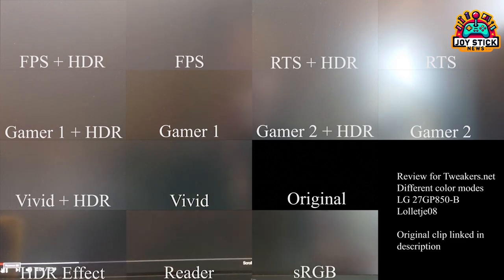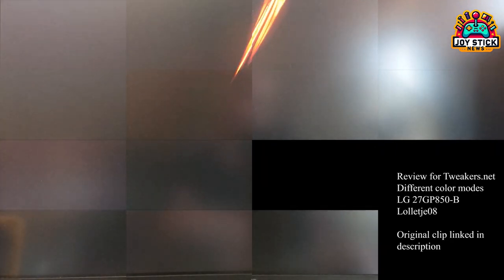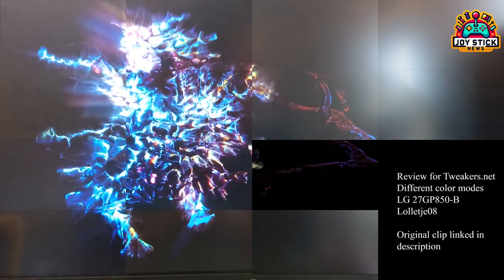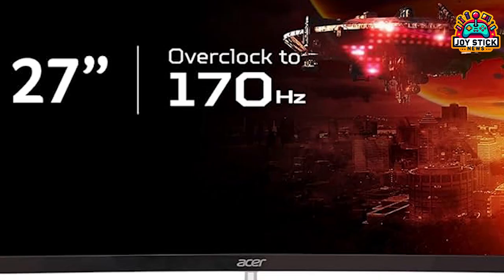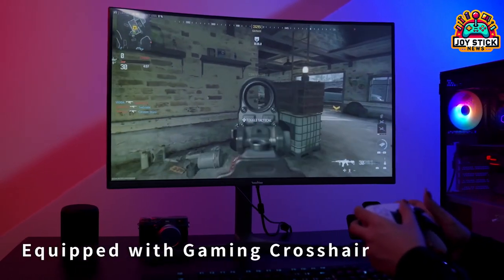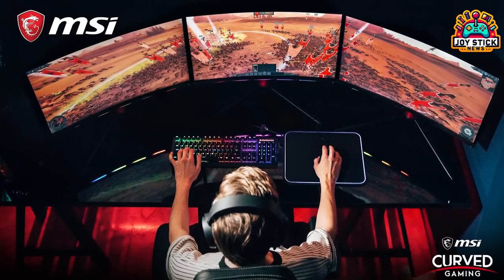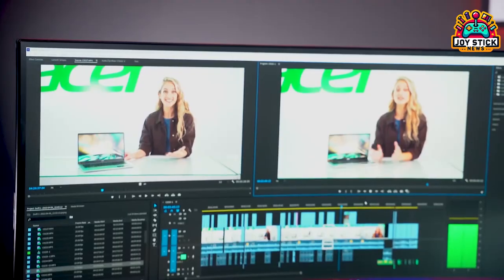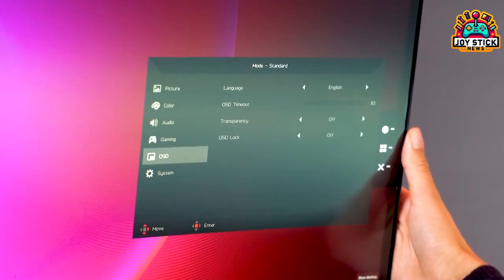2K Gaming Monitors of 2024 The Ultimate Buyer’s Guide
Welcome back to  where today we're diving deep into the 2K Gaming Monitors of 2024. We've researched and tested the top models to bring you a definitive buyer's guide, from the unbeatable overall performance of the LG 27GP850-B Ultragear to the unbeatable value of the InnoView 27-inch QHD. Whether you're a competitive gamer needing the highest refresh rates or a casual player seeking stunning visuals, we've got options to elevate your gaming setup. Plus, we explore specialized picks like the best entry-level and ultrawide monitors to ensure there's something for every need and budget. Join the conversation below: What's your top pick for 2024, and why? Let's make your gaming experience legendary!